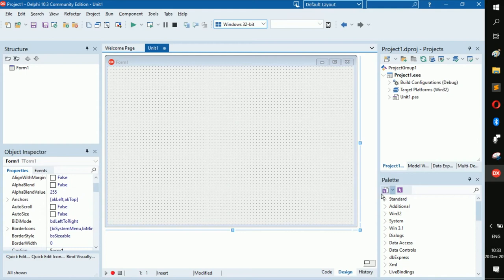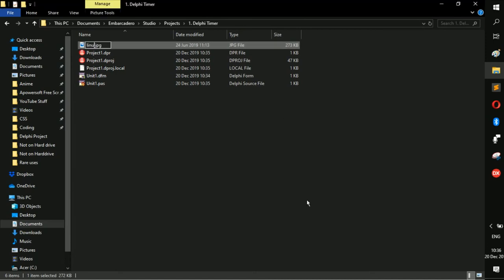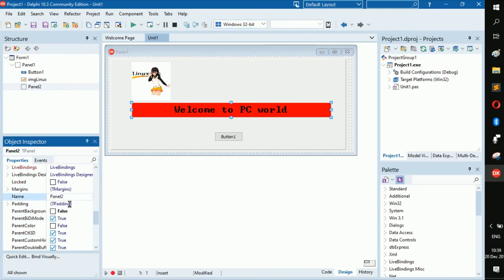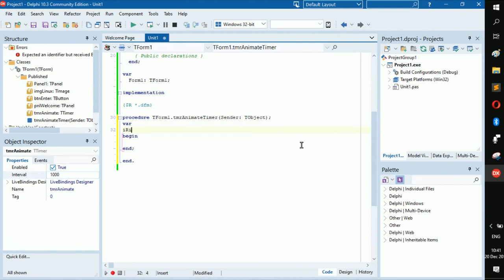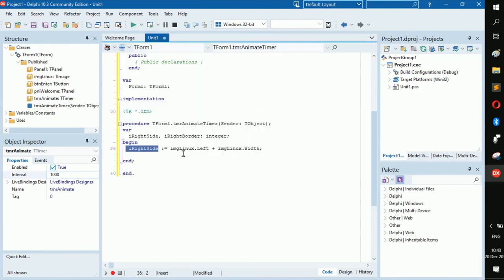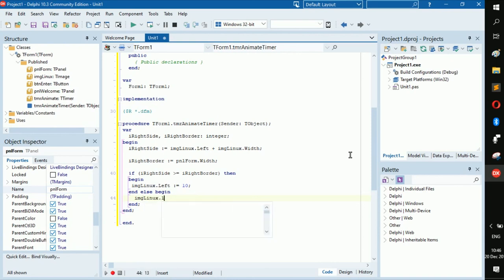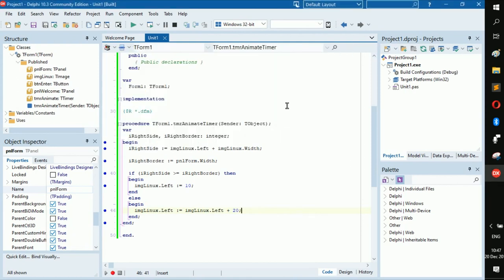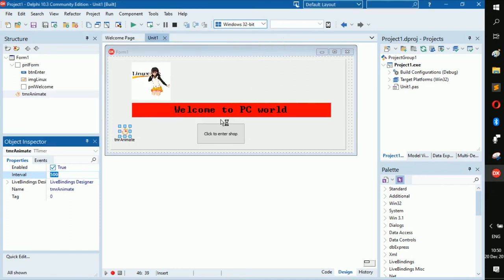Timer - Delphi Tutorial (part 28)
Timers brings a whole new world to the Delphi programming language! Animations, stopwatches and many more things can be created!

The above games were made by me and has no viruses